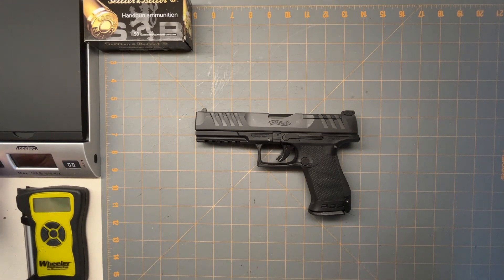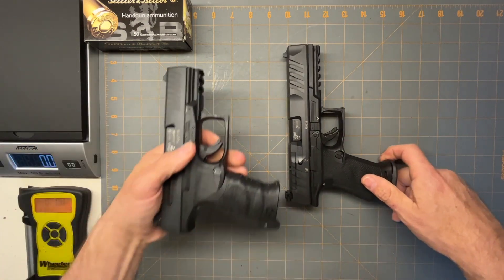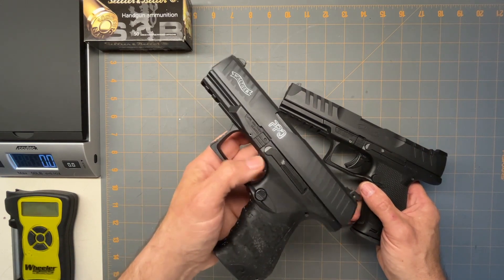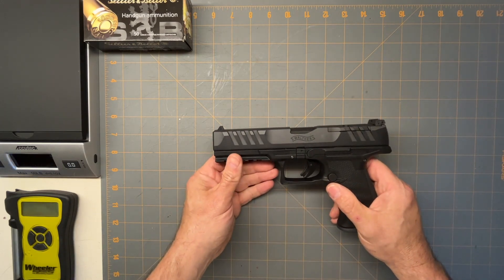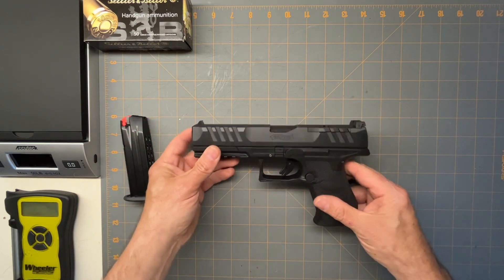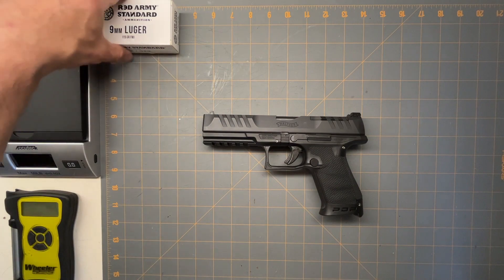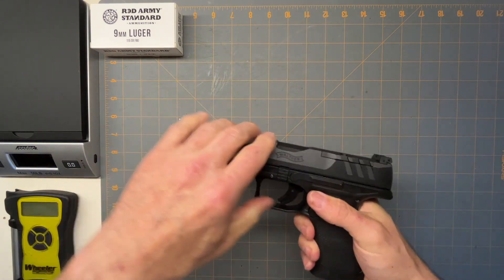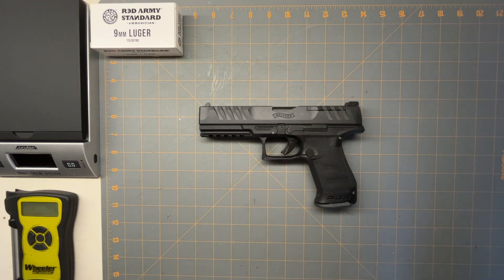Walther PDP Review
This is a video review of the Walther PDP pistol in 9mm.